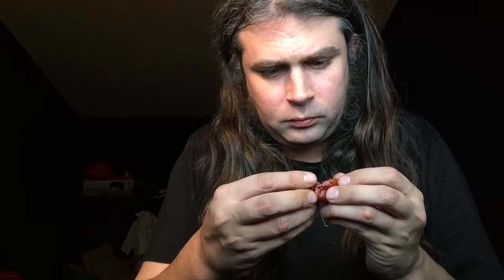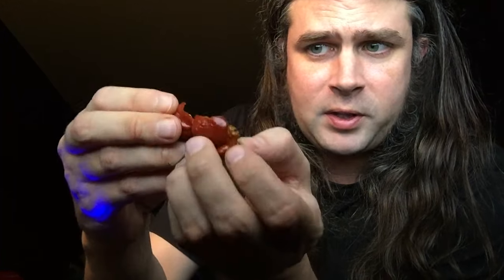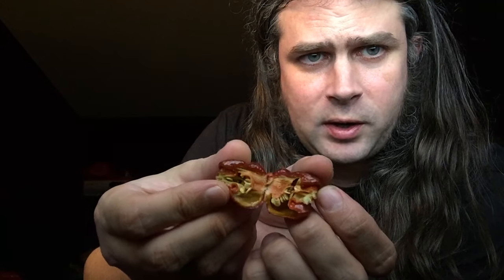Brown Moruga Scorpion - Hot Pepper Review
I take on the dreaded Brown Moruga Scorpion, a pod that has felled many mightier than I - and I live to tell the tale relatively unscathed.  The Brown Moruga has a pleasantly fruity flavor with a pronounced earthiness, slight floral undertone and a hint of bitterness.  Burn attacks the whole mouth and the throat - and I can imagine the experience being quite frightening had this been a hotter pod.  This, however, was not what legend it's been cracked  up to be and it definitely calls for a rematch next season.

Thanks to Tony Sherwood for the pod!

This pepper was originally developed by Judy over at Pepper Lover.  If you're looking for seeds, you can get them here: